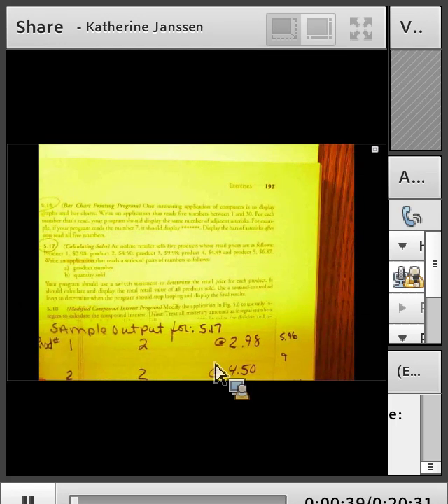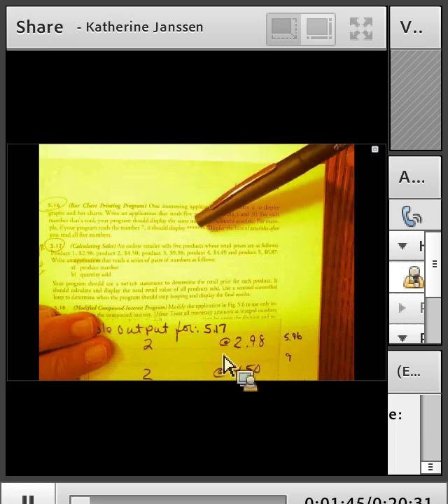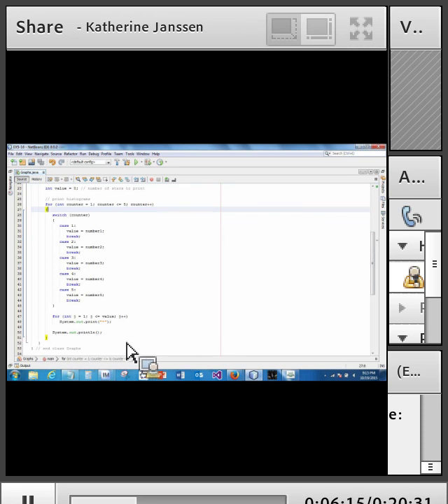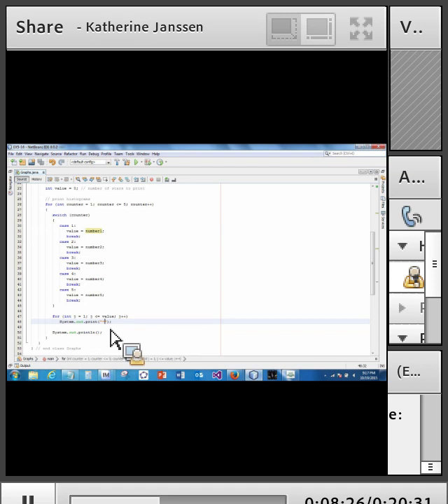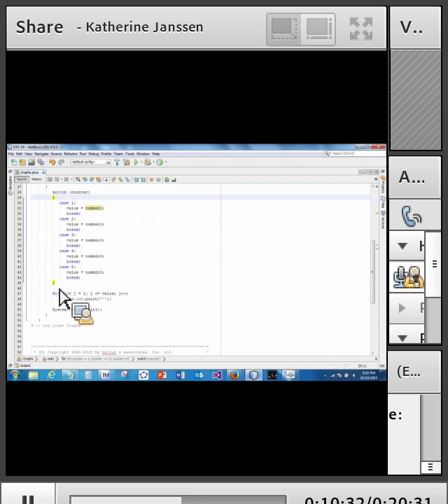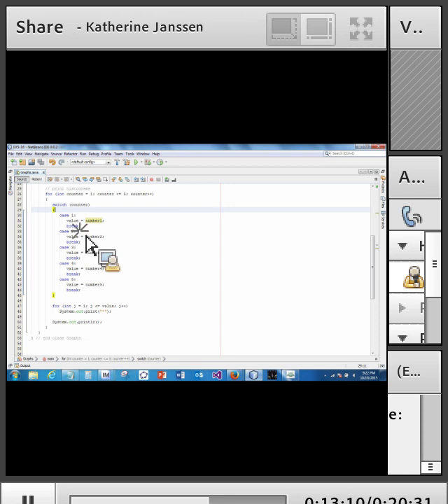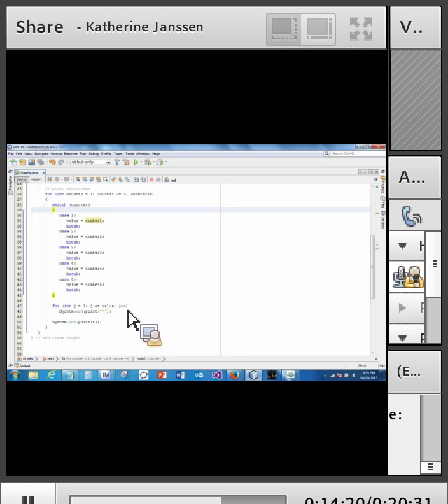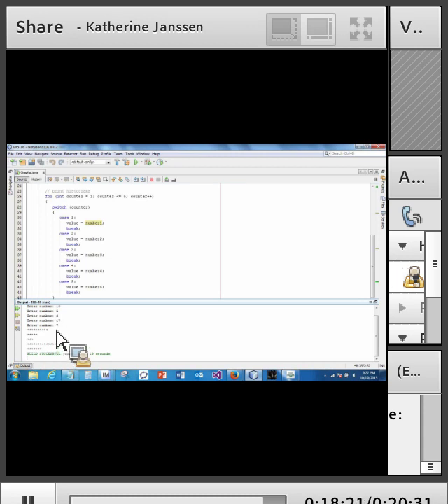JAVA Solution Ex5 16